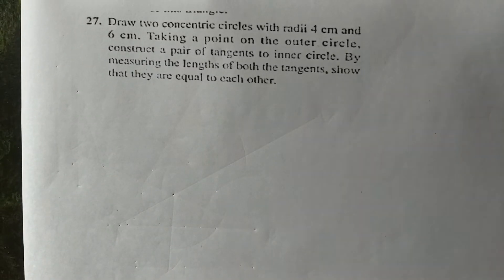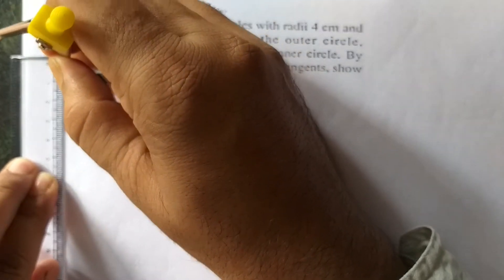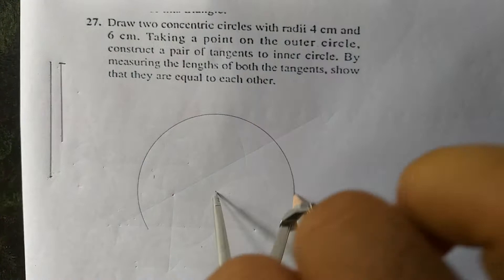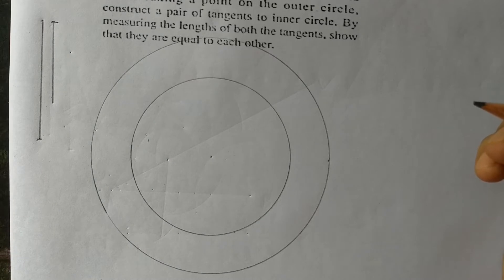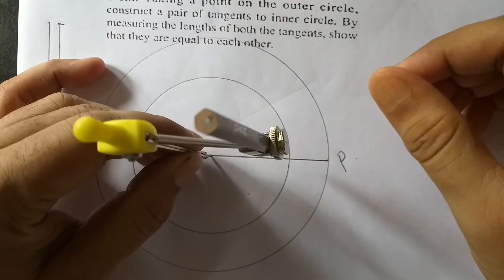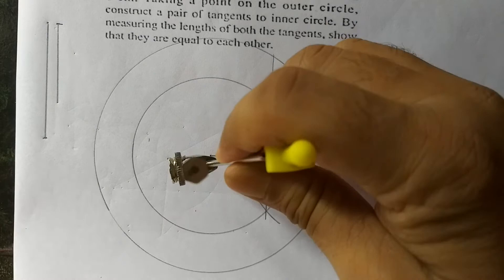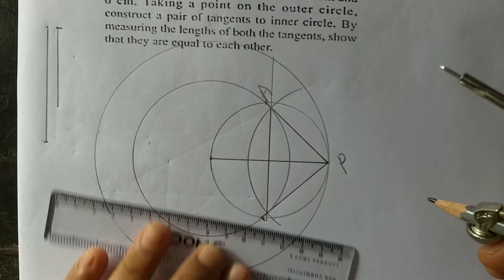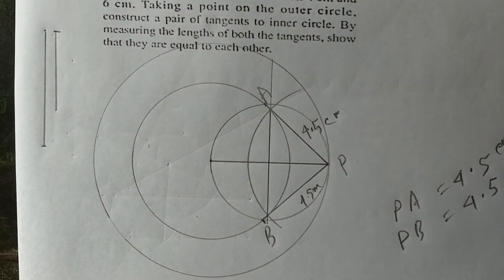CH 19 CONSTRUCTION NO 27